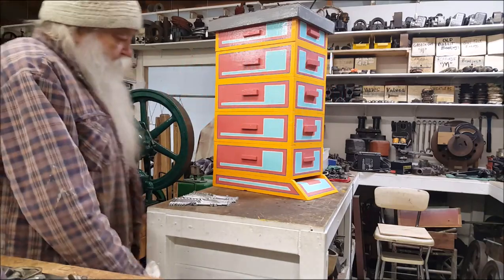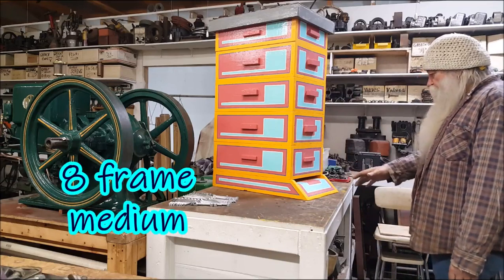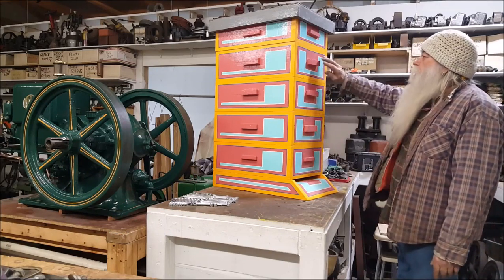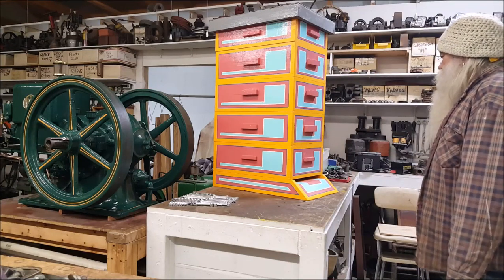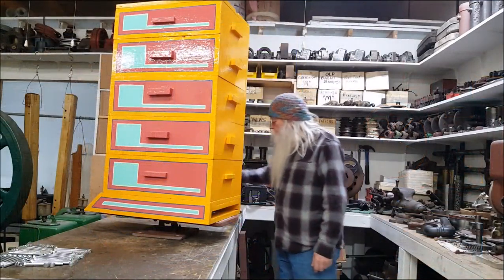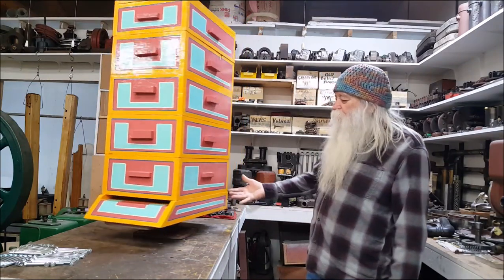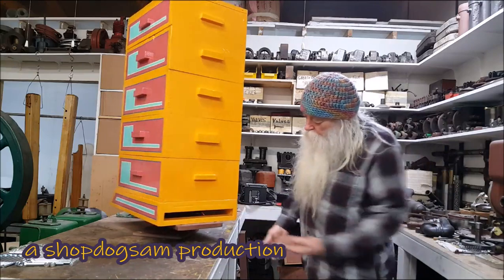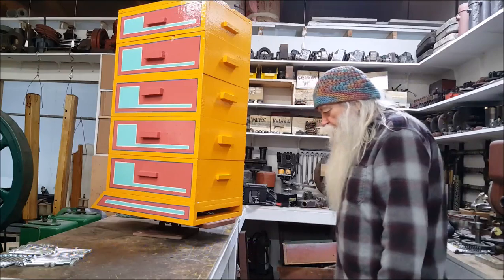Beekeeping Painted Langstroth Beehive 8 frame medium